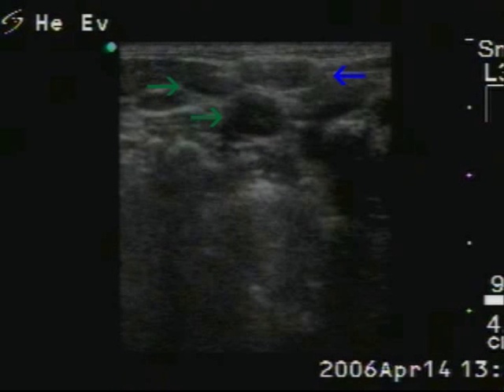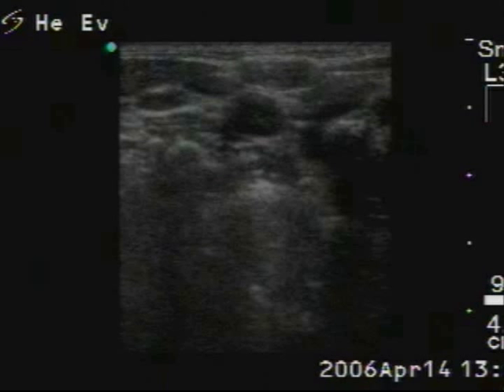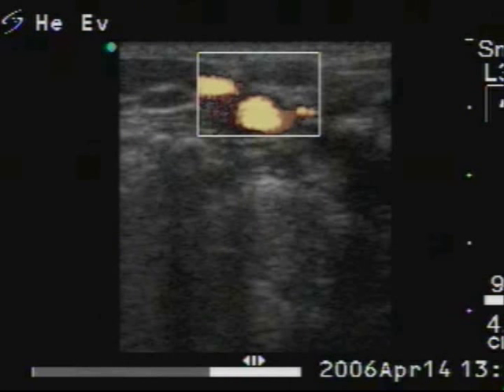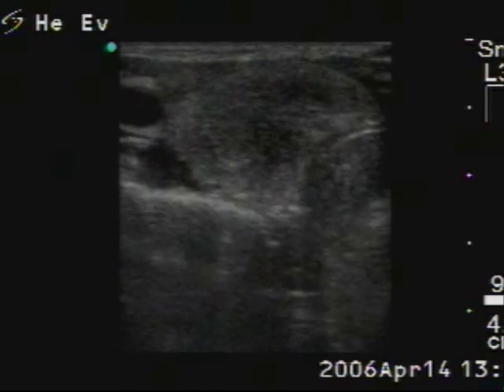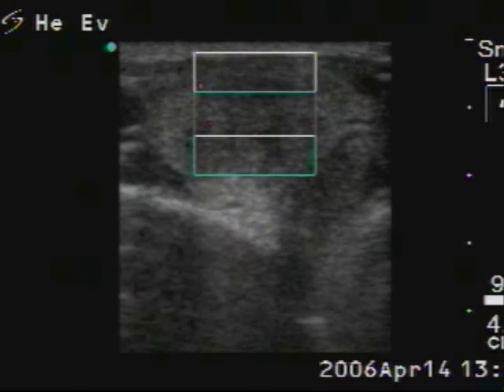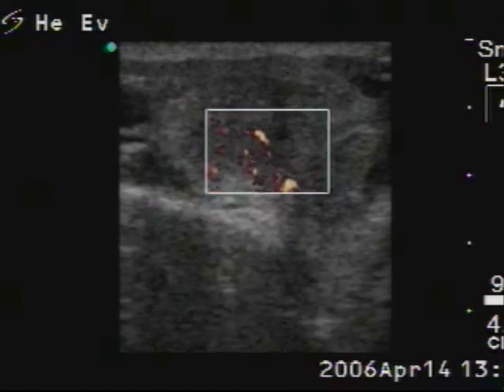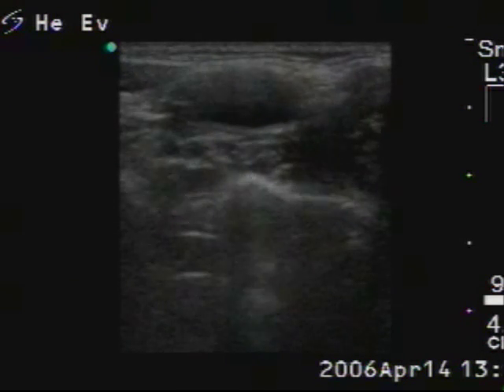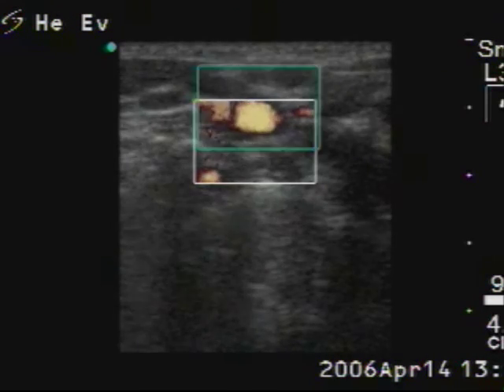Papillary carcinoma - case 61